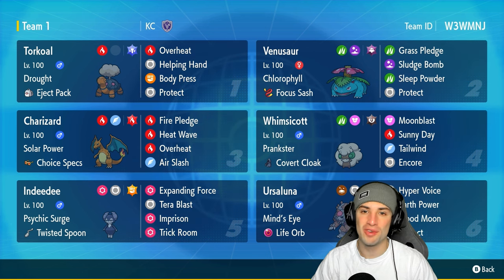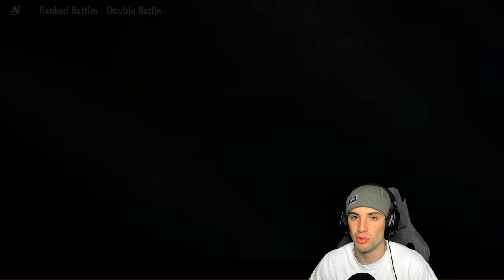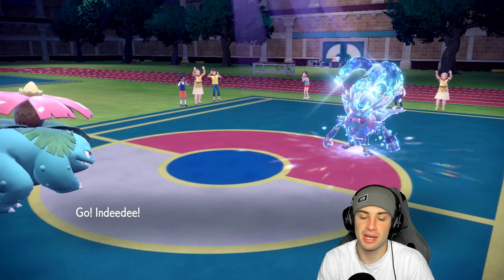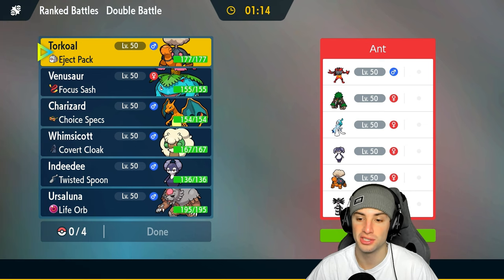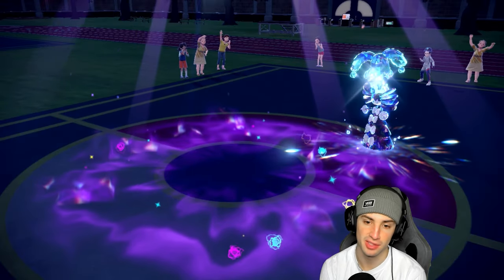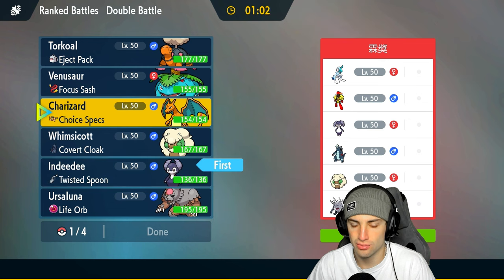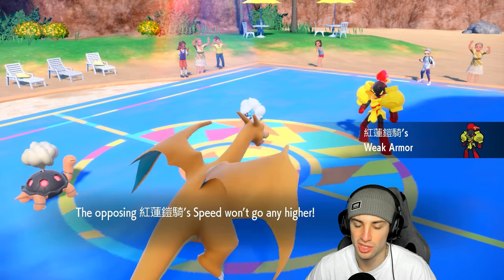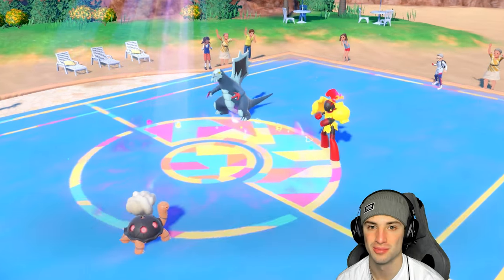CHARIZARD & VENUSAUR Become THE BEST SUN COMBO in Ranked Regulation H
▶ GAME INFO
Name: Pokémon Scarlet and Violet
Developer: Game Freak
Publisher: The Pokémon Company, Nintendo
Platforms: Nintendo Switch
Release Date: November 18, 2022

Team Breakdown - 0:00
Game 1 - 1:35
Game 2 - 8:24
Game 3 - 13:39